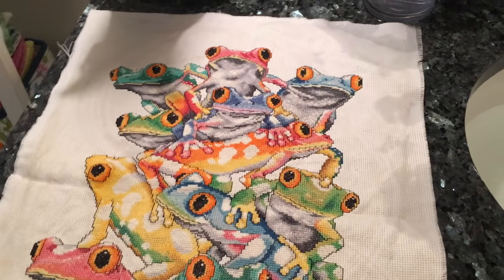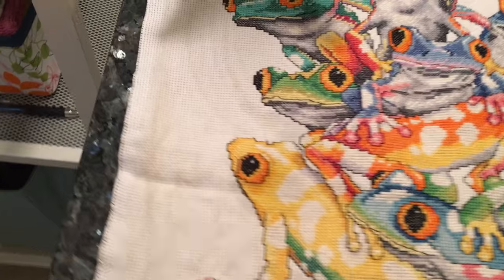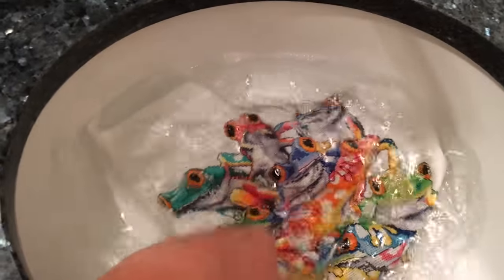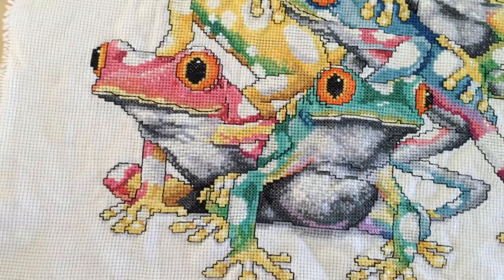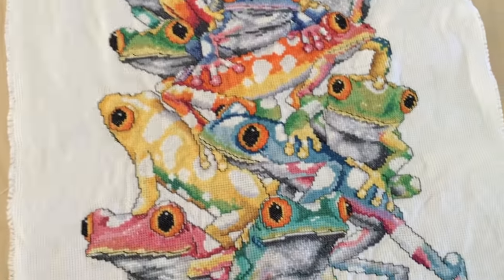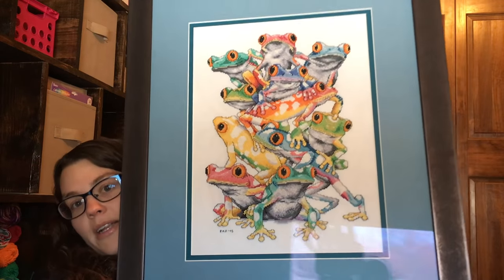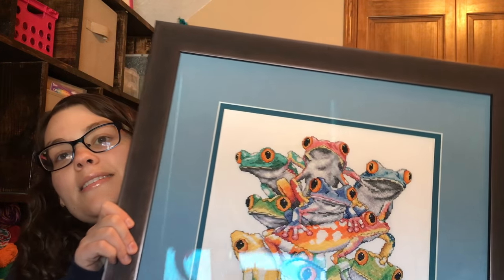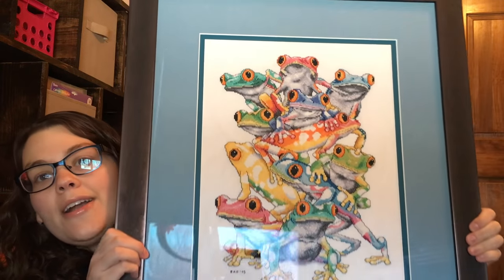2016 Frog Pile Framing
OMG YOU GUYS I FINALLY FINISHED IT!!!

"Frog Pile" by Design Works, got the kit at Jo-Ann Fabrics

Framed at Jo-Ann Fabrics

ENJOY AND MERRY CHRISTMAS!!!